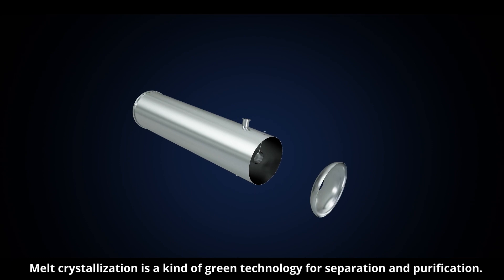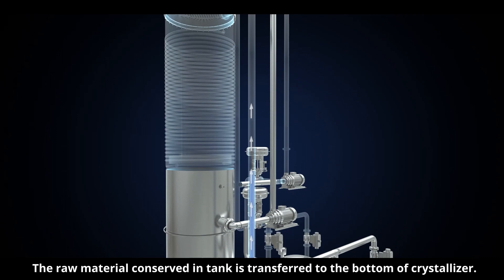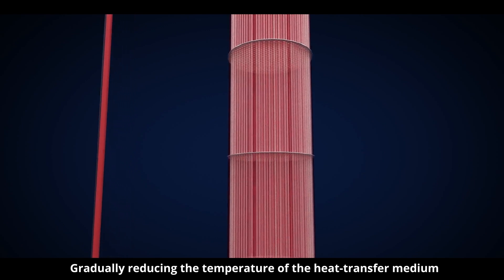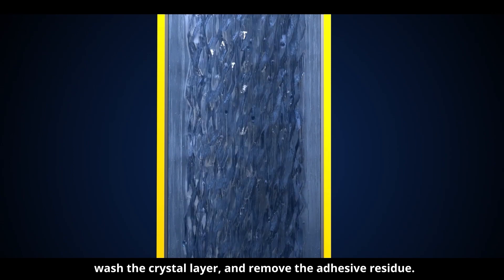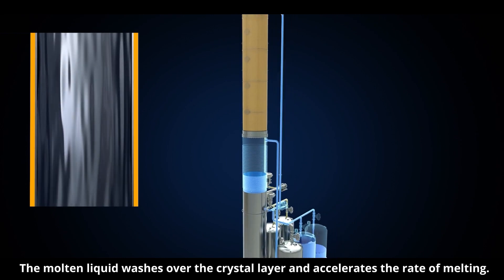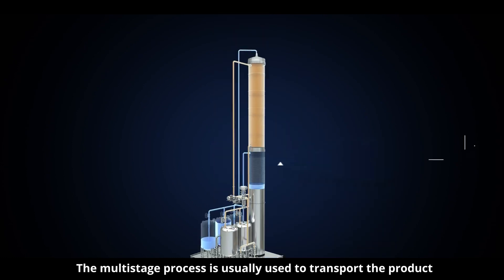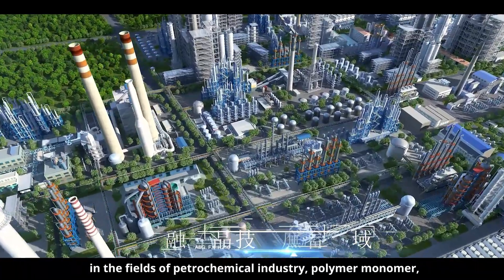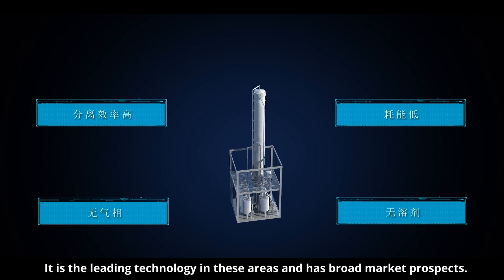Dodgen Falling Film Crystallizer Working Principle | Melt Crystallization Technology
Melt crystallization is a kind of green technology for separation and purification. Dodgen falling-film melt crystallizer adopts the patented technology with both internal and external falling film, and the process involves three procedures: crystallizing, sweating and melting. It is the leading technology in these areas and has broad market prospects.